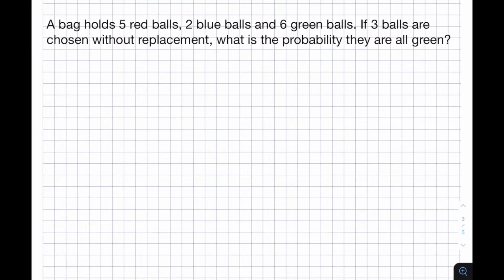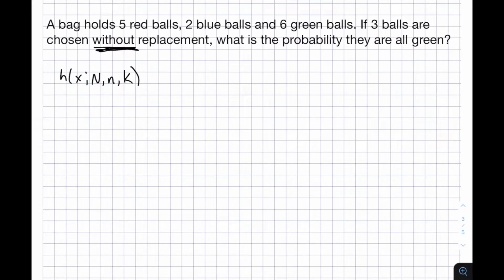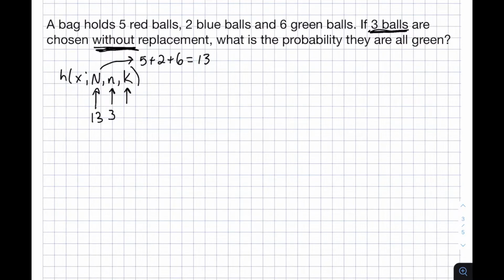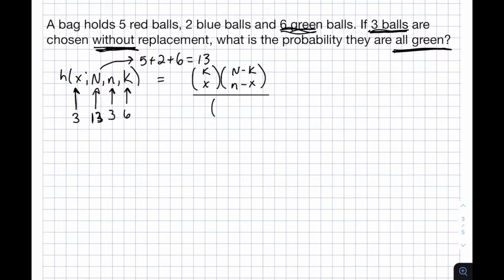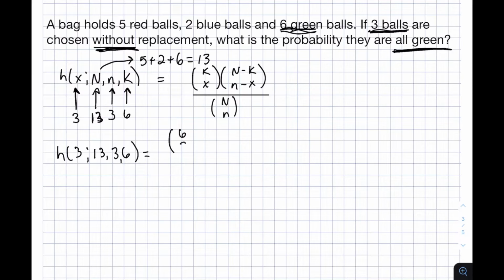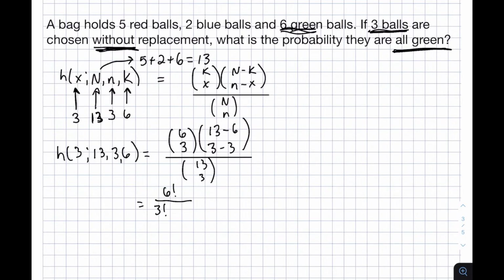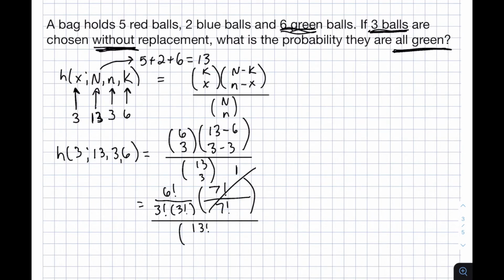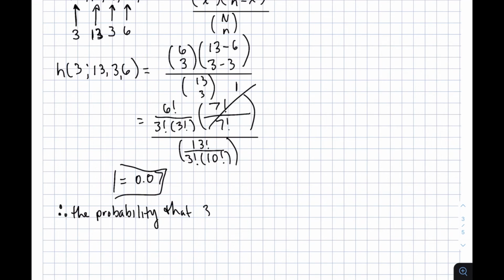Finding the Probability of a Favourable Outcome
In this example, we are being asked to find the probability we choose three green balls out of a bag with five red balls, two blue balls, and six green balls. Want more practice? Enrol in some of our courses now!